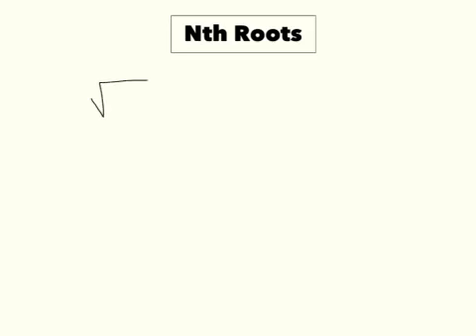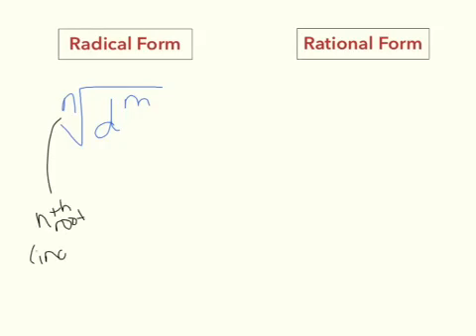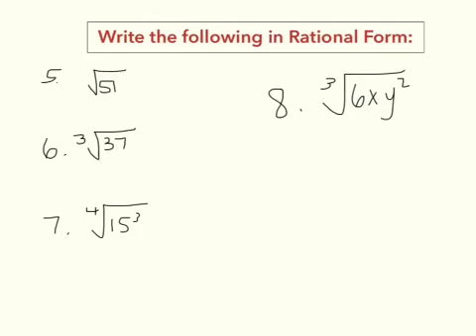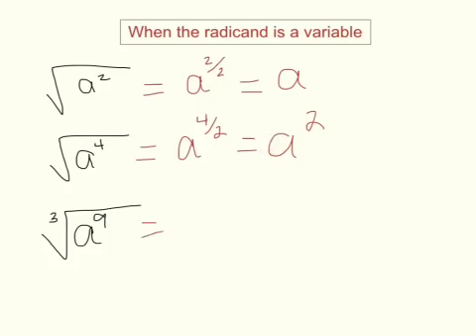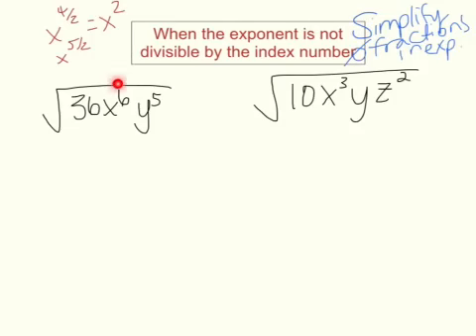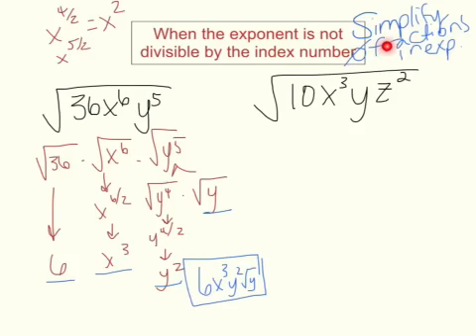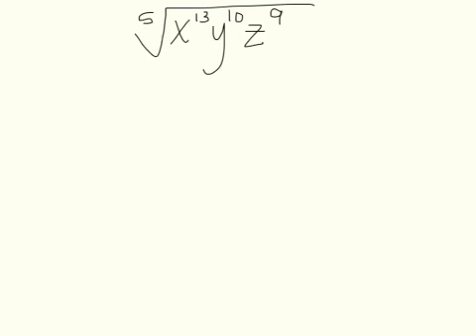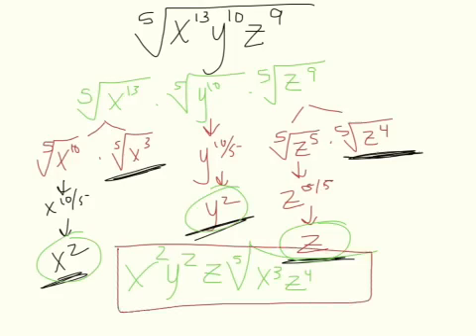Unit 5 Nth Roots and Simplifying Radicals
Notes Due 02/02/16 (Tuesday)